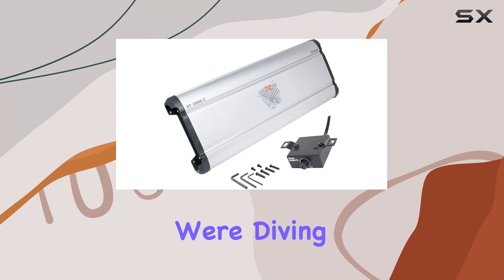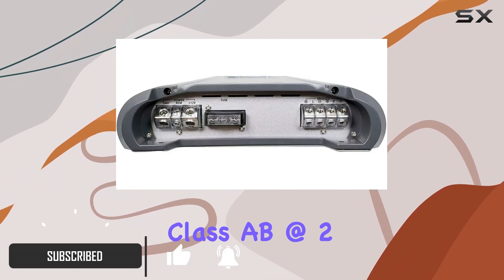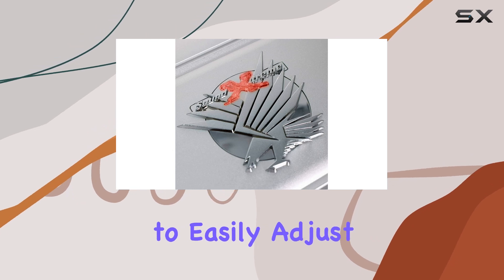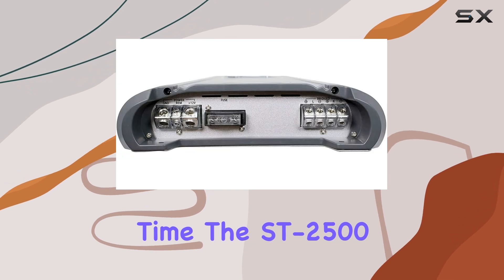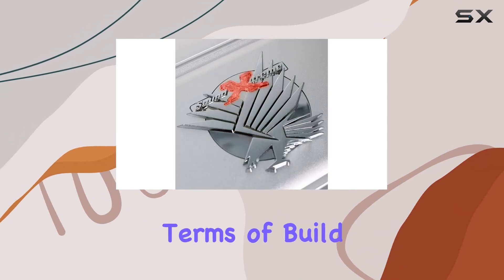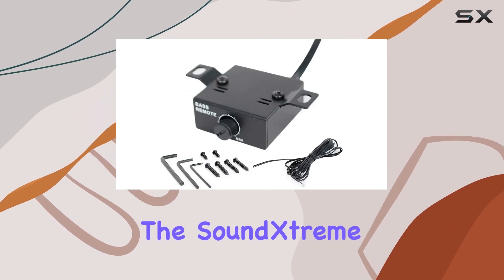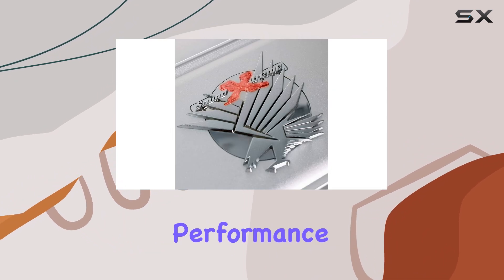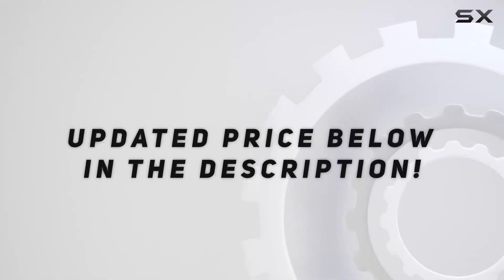SoundXtreme ST-2500.2 Car Amplifier: Unleash the Power of Your Sound System!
0:00 Intro
0:06 Review

Things that we mentioned in this video:
Car Amplifiers ST-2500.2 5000W : B07F7JLLNG